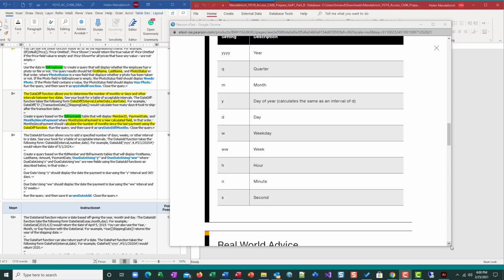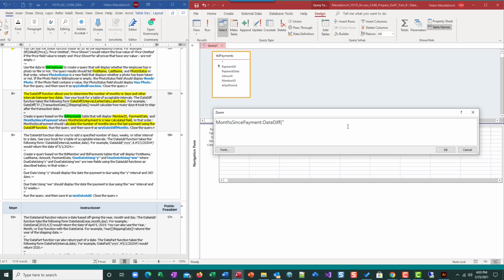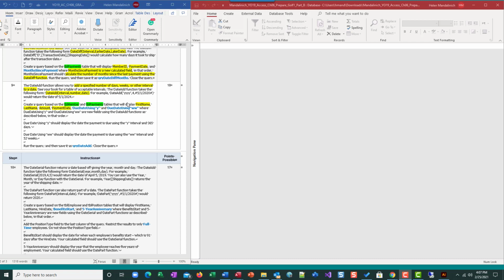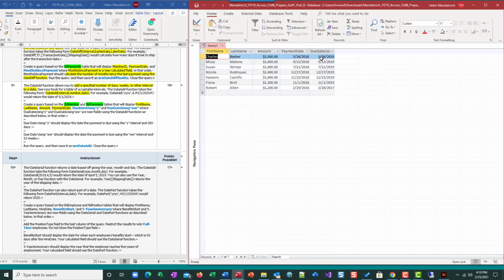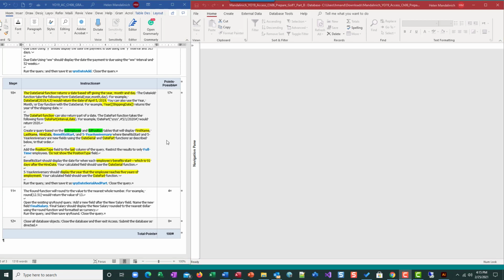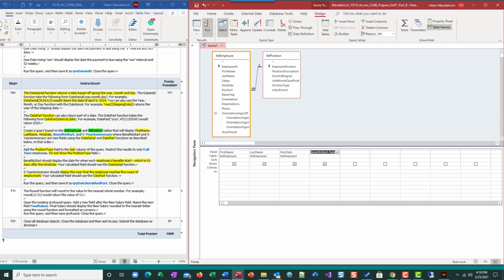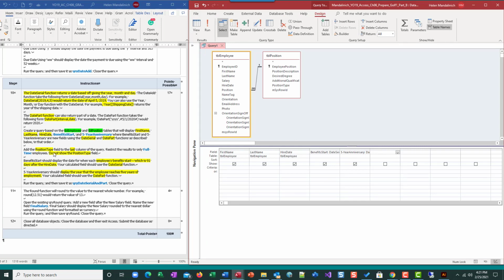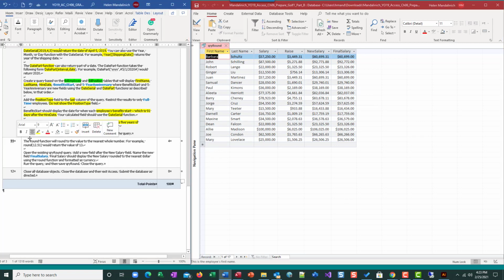Access Ch6 PrepareCaseb Step8toend